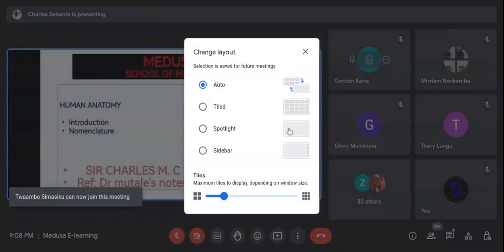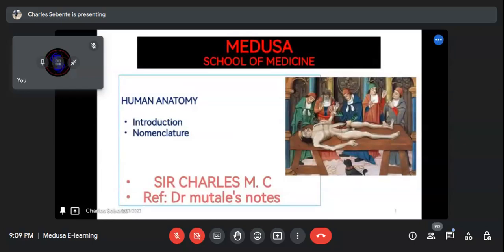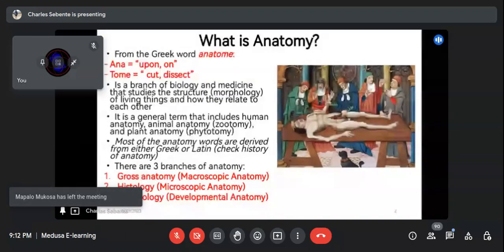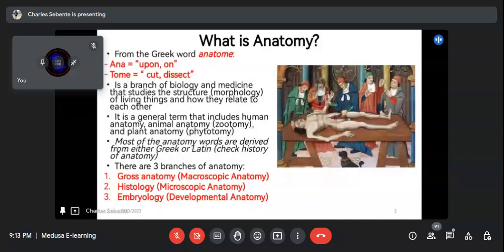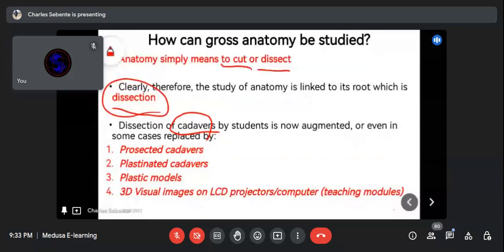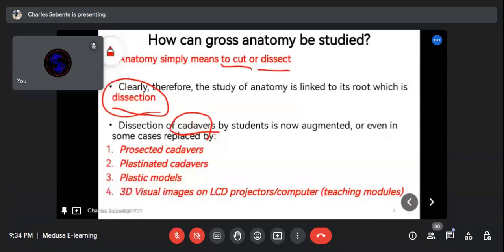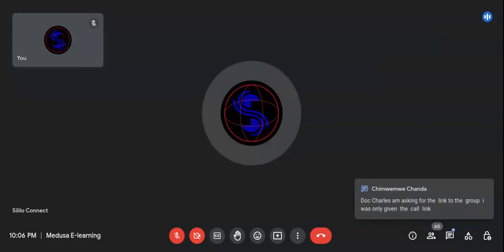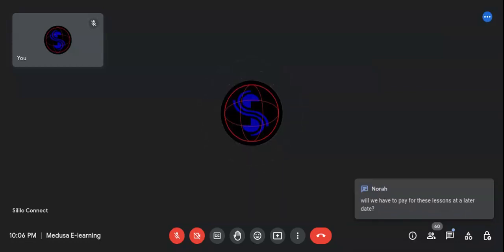INTRODUCTION TO ANATOMY